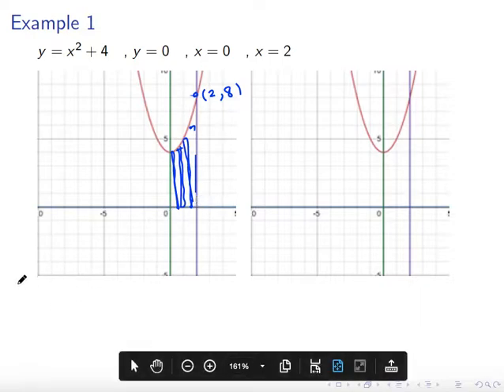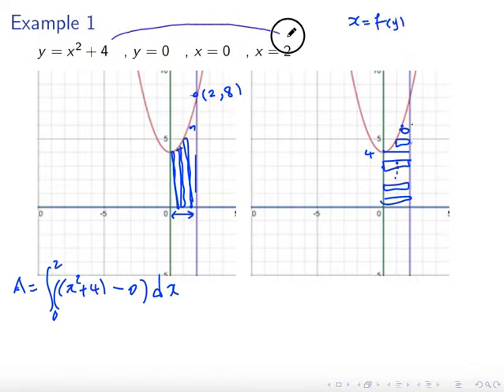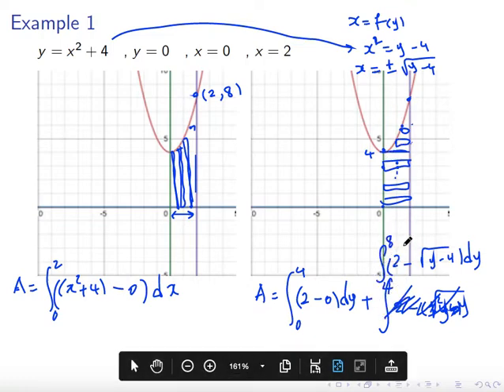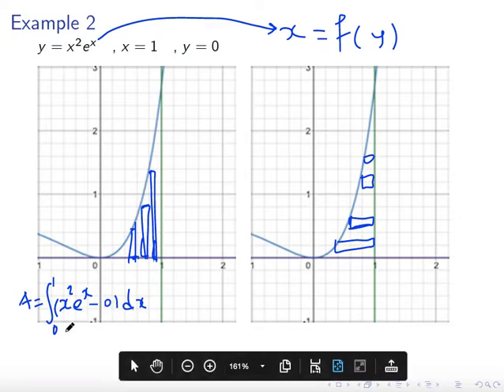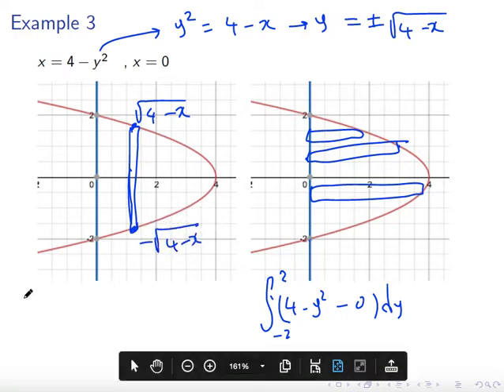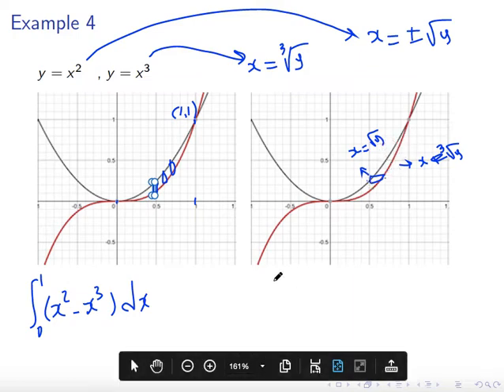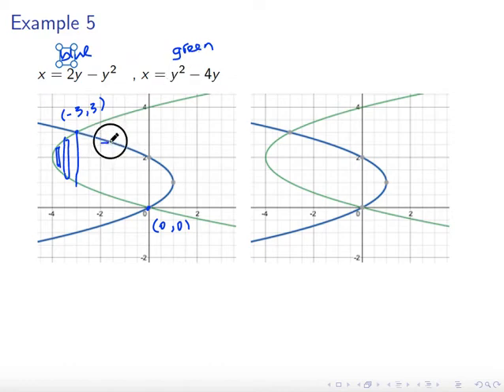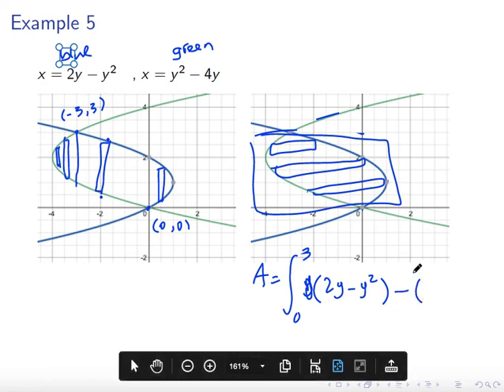Integral Calculus - 6. - How to identify when it's easier to integrate with respect to x or y[Mild]